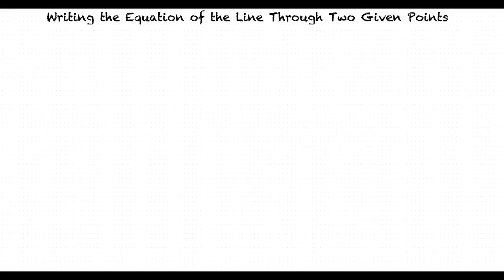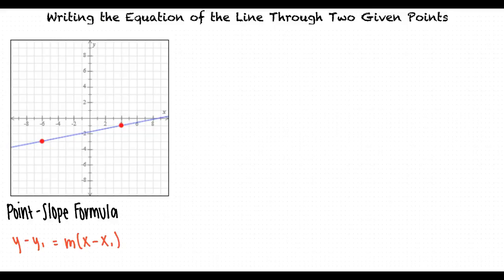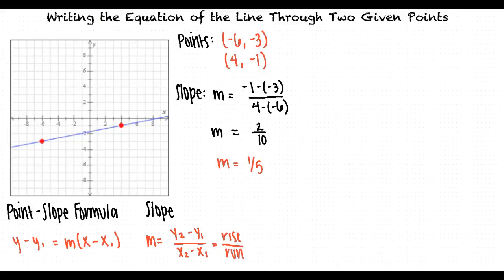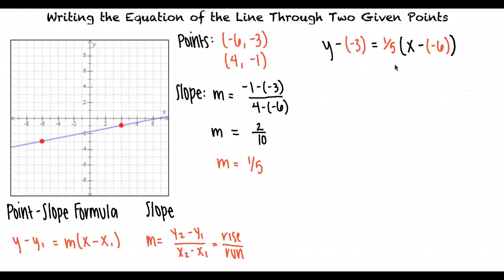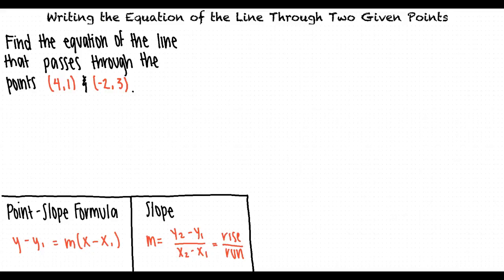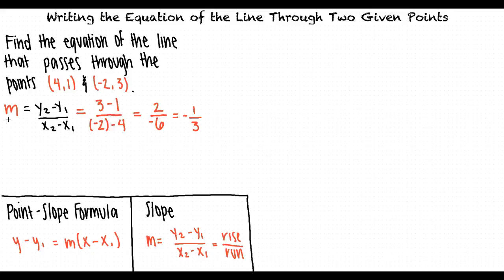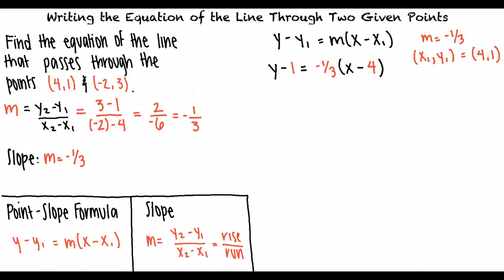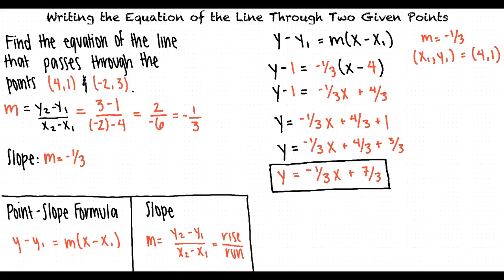Topic: Writing the Equation of the Line Through Two Given Points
This is a topic level video of Writing the Equation of the Line Through Two Given Points for the ASU College Algebra and Problem Solving Course.

Join us!